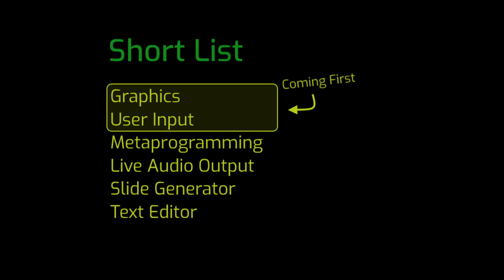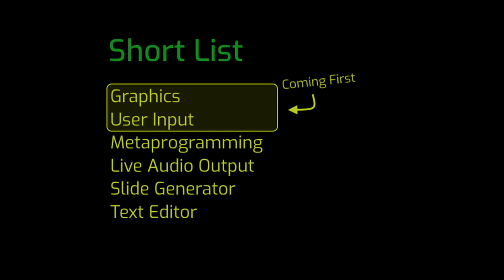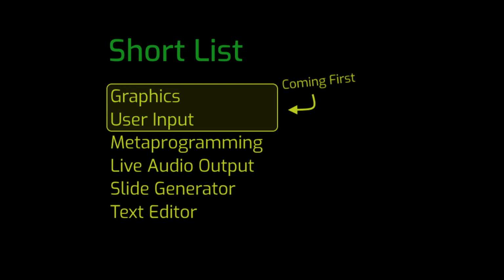The Short List of Upcoming Topics [2]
Laying out plans for what's ahead. Which topics are you most interested in?